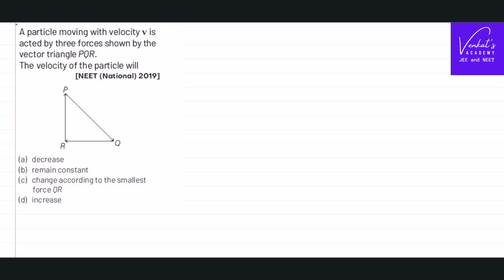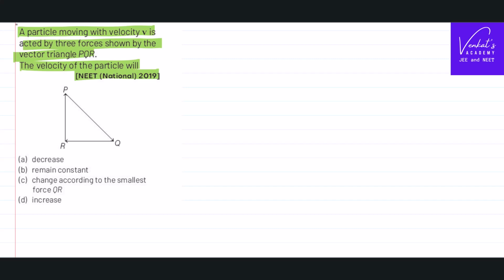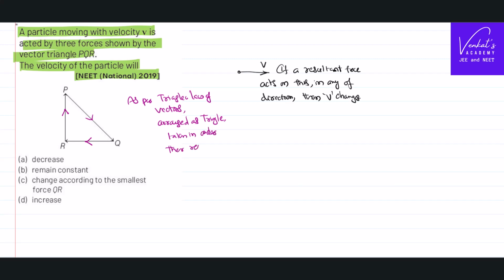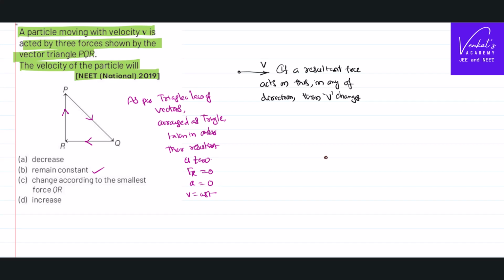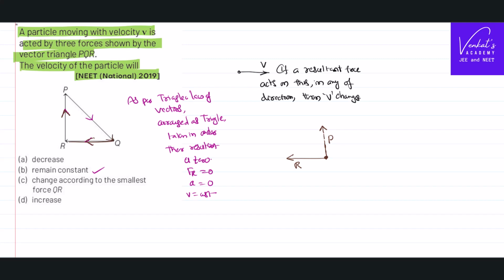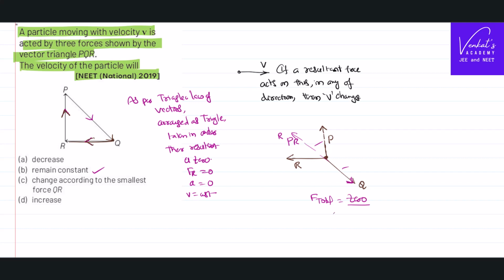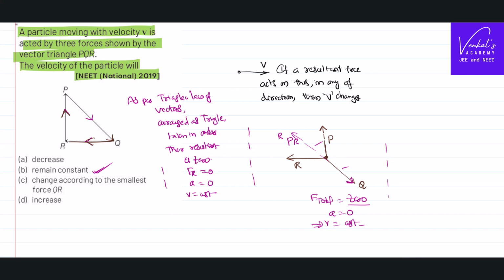NEET 2019 Motion in Two Dimensions Traingle law of Vectors Problem @IIT-JEEandNEET-Physics Physics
NEET 2019 Motion in Two Dimensions Traingle law of Vectors Problem where three forces acting on a particle given in a vector format and we need to find final velocity of the body.

0:00 Given problem is...
1:00 applying triangle law of vectors..
2:00 solving using graphical method...
3:00 conclusion...